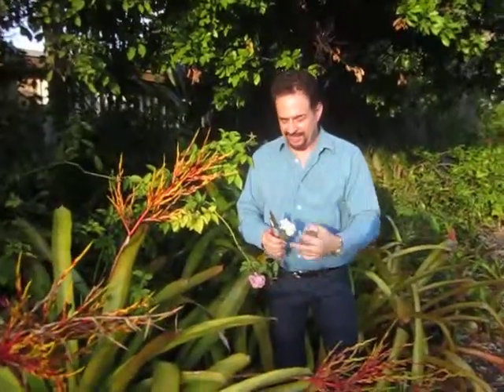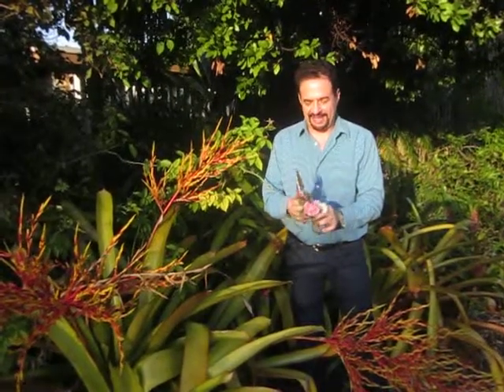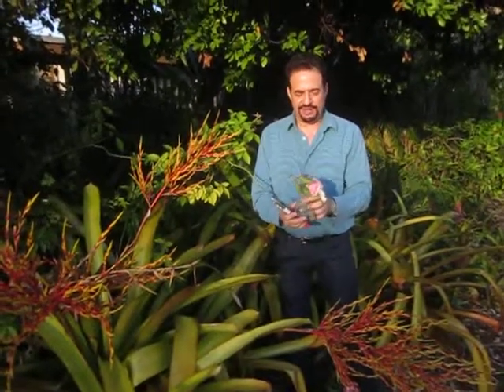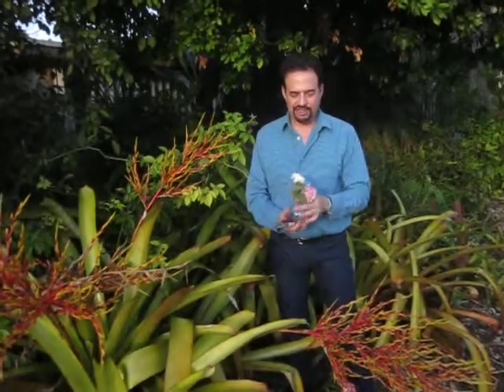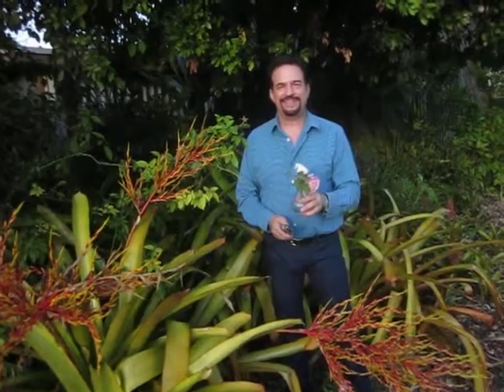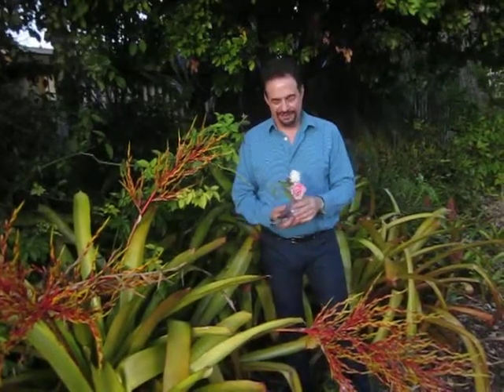Flower arranging with heirloom roses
TV host Robert Bornstein demonstrates how to make heirloom rose bud vase arrangement.  Filmed on location in Fort Lauderdale in his private garden.